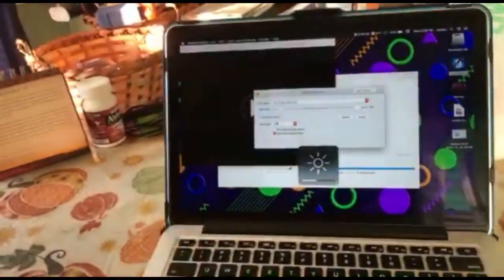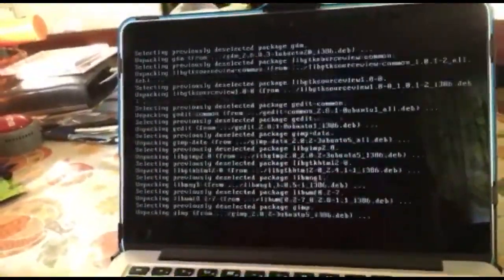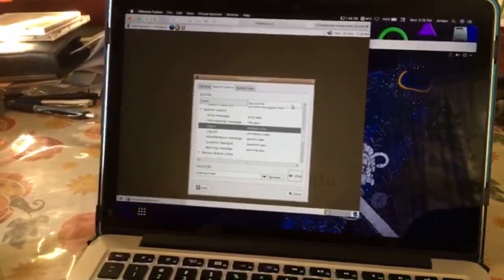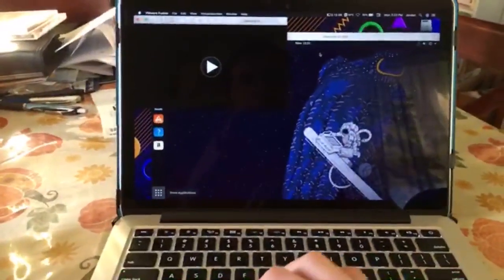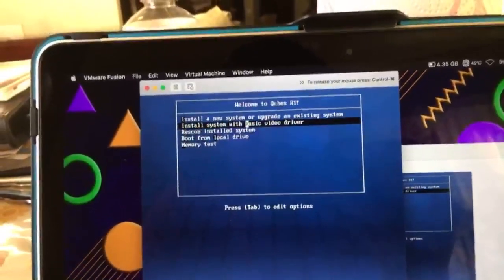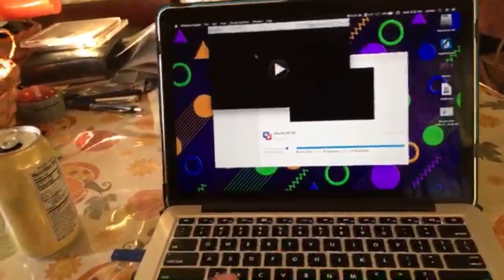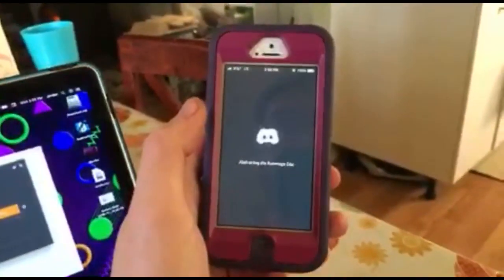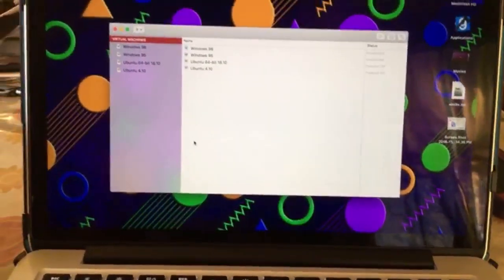JW Live | Town Lost Power Again!